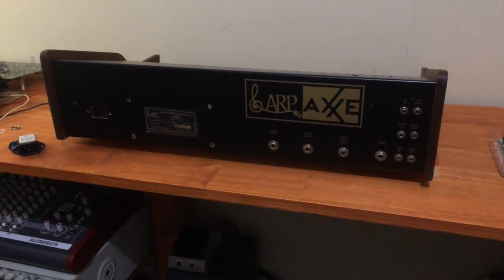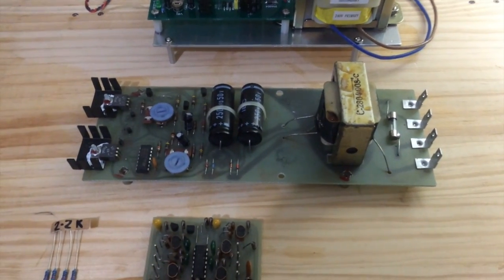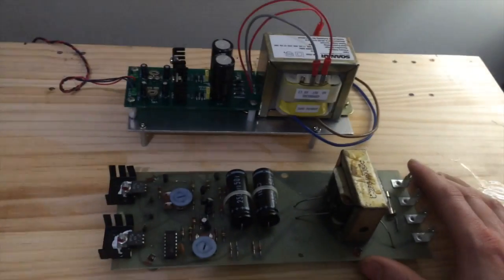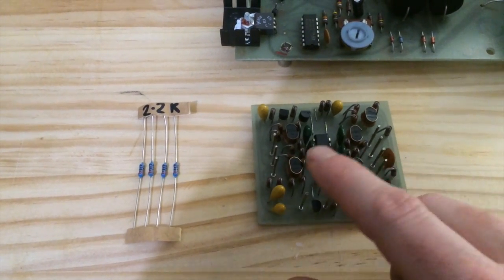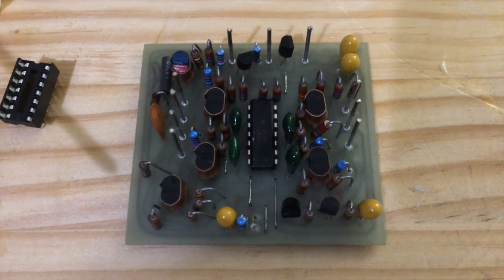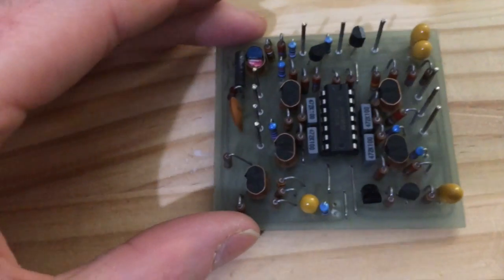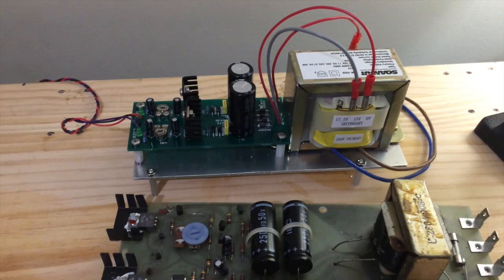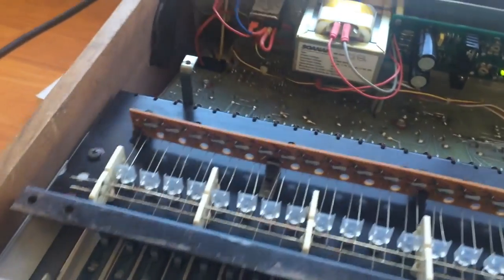ARP AXXE Restoration (Part 1) - Power Supply and Filter Board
The first video in my ARP AXXE restoration series. I replace the power supply and rebuild the 4075 filter board.